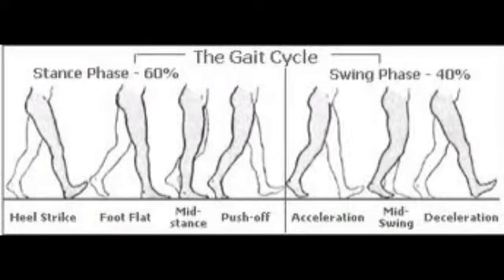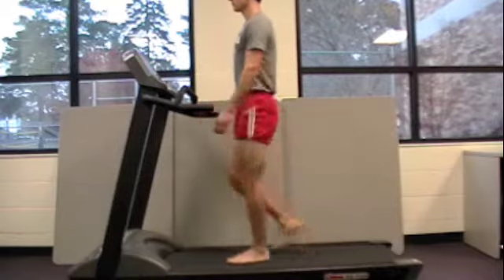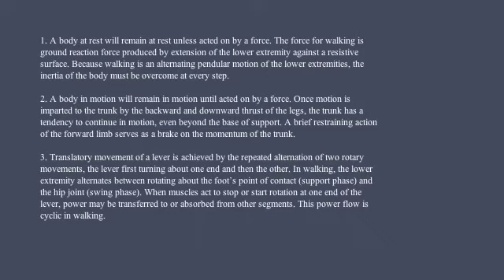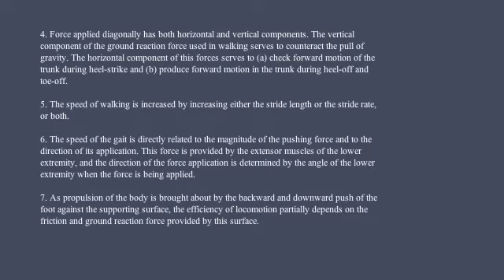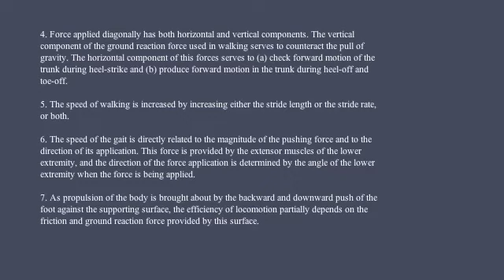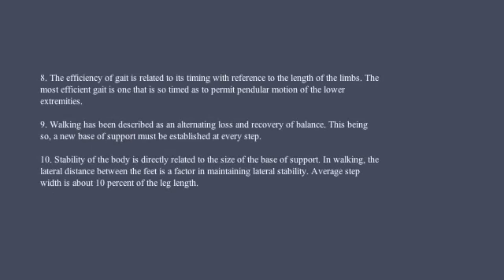Walking Gait Medium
Letourneau University. Kinesiology, Dr. Trogdon, Justin Jones, Eric Reyes, Jill Wilson. Fall 2013.